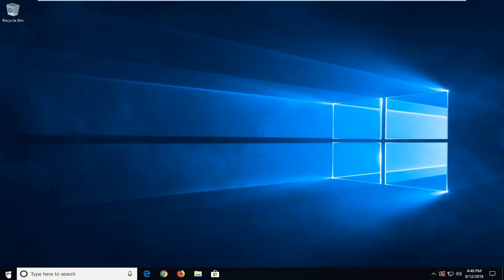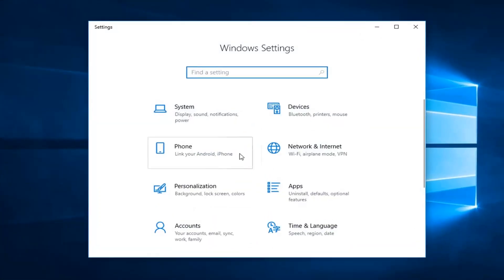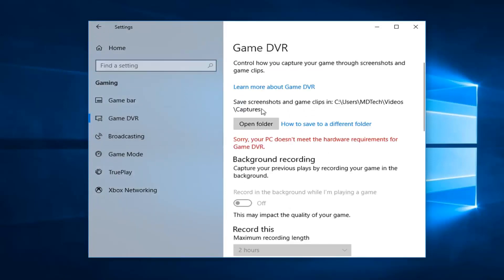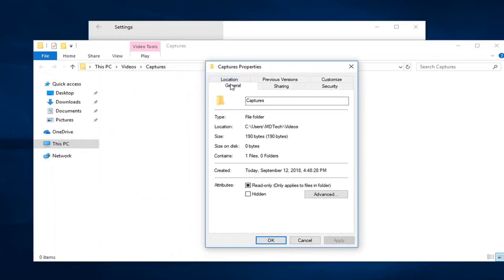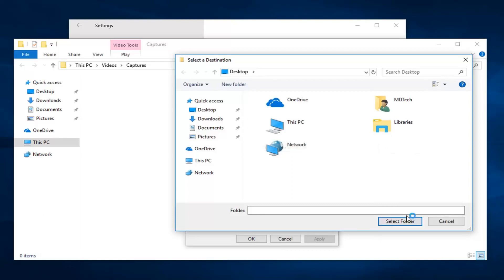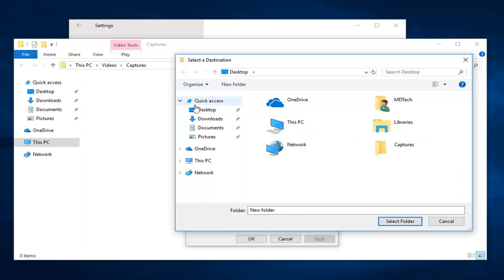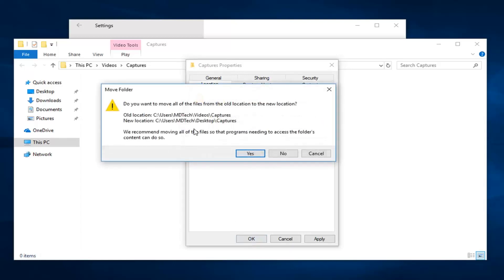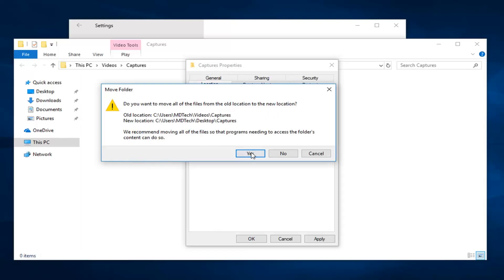How to Change Windows 10 Game DVR Captures Folder Location [Tutorial]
The Game bar is a Xbox app Game DVR feature that lets you record and share game clips and screenshots in Windows 10. However, you can also use the Game bar to record, take screenshots, and broadcast any app and game in Windows 10.

Recorded videos are saved as a .mp4 file, and screenshots are saved as a .png file. Each video and screenshot is identified with the game’s title and metadata that shows when the image was captured.